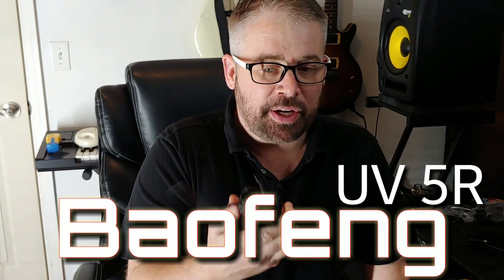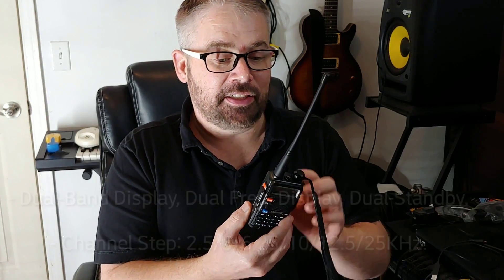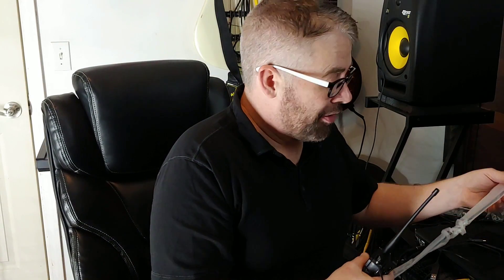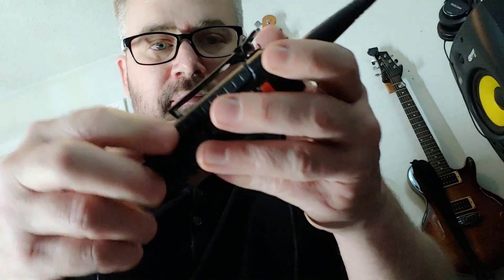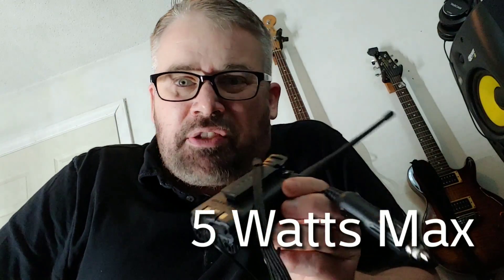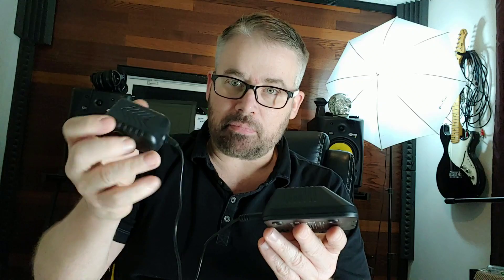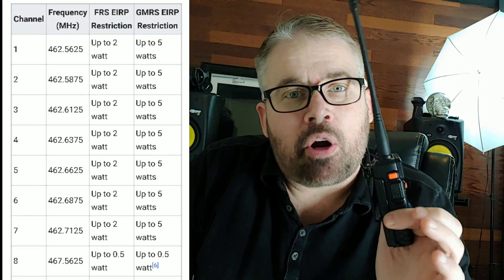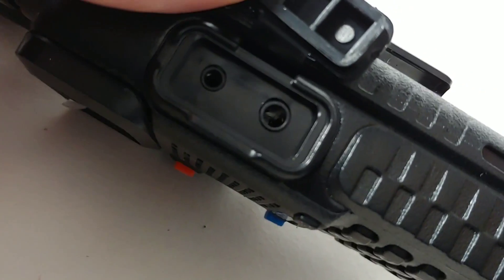Baufeng UV 5R Handheld Radio from Wish.com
Amazingly powerful handheld radio with a super cheap price. I wholeheartedly recommend this radio. I am not endorsed nor do I receive anything in exchange for this review.
A micro-miniature multiband FM transceiver with extensive receive frequency coverage

- Frequency Range: 136-174 / 400-520 MHz.

- Dual-Band Display, Dual Freq. Display, Dual-Standby.

- Channel Step: 2.5/5/6.25/10/12.5/25KHz.

- 128 Channels 50 CTCSS and 104 DCS.

- FM Radio (65.0MHz-108.0MHz).

- Hight /Low RF Power Switchable.

- High/Low TX power Selectable.

- Wide/Narrow Band 25KHz/12.5KHz Switchable.

- 0~9 grades VOX selectable.